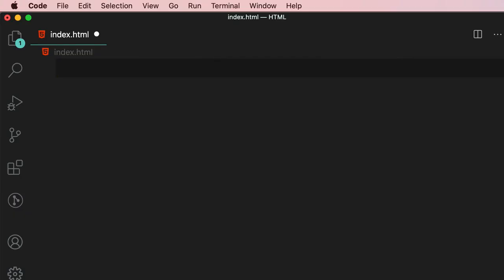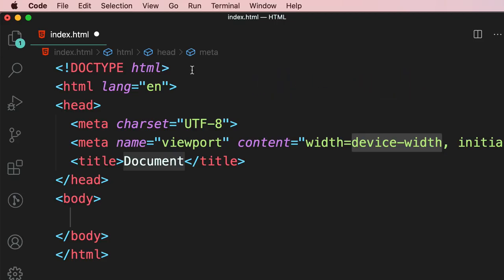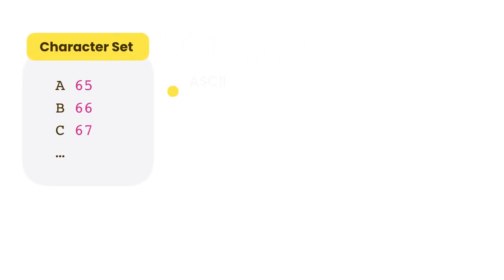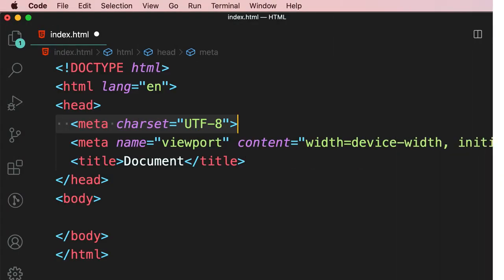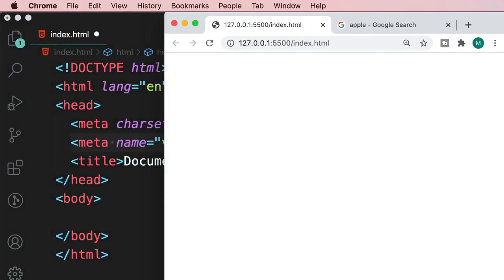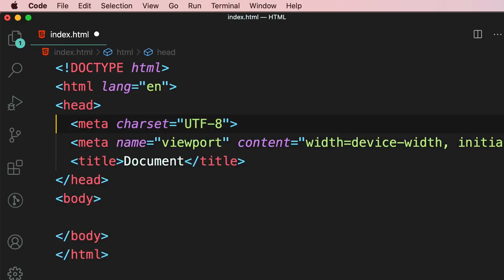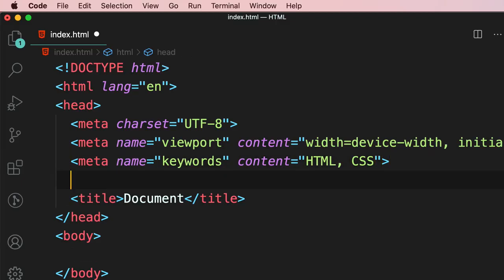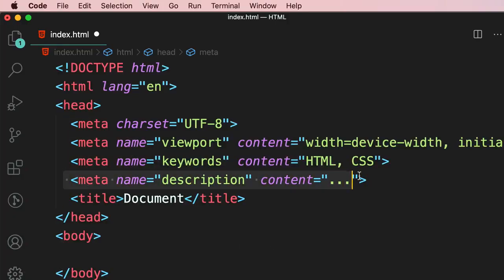2 The Head Section Code with Mosh